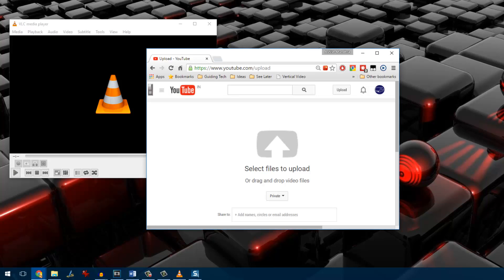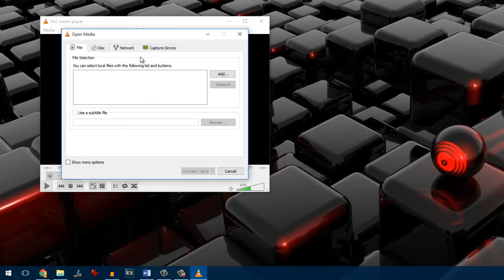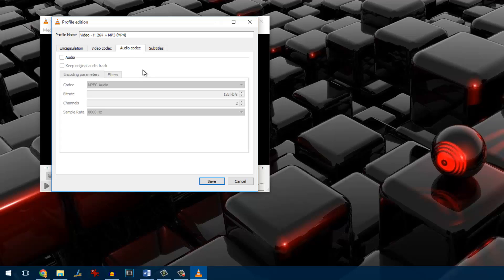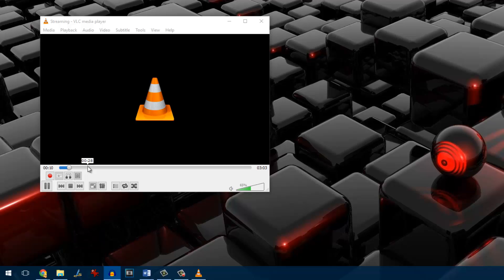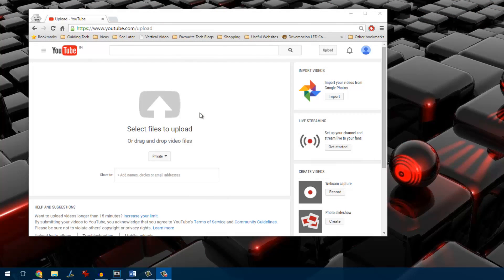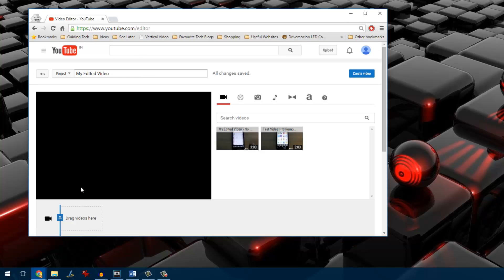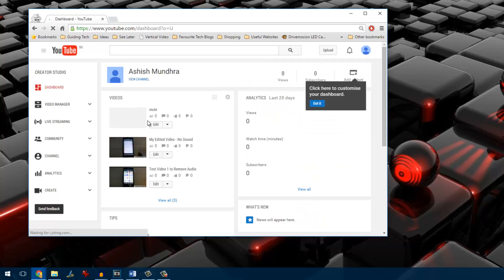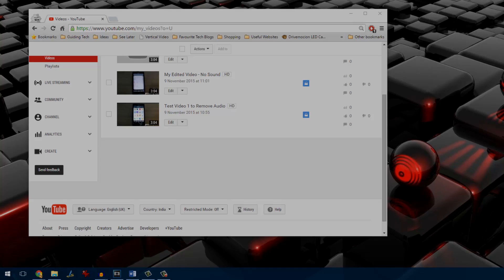How to Remove Audio (Mute) from Video using VLC and YouTube | Guiding Tech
See how to use VLC and YouTube to remove audio from a particular video and mute it before uploading to the internet or using it for other purpose.

As both VLC and YouTube are free to use without any limitations, it makes them the perfect apps to get the task done. Also, VLC is lightweight than most of the video editors which are free, including the Windows Media Editor.

YouTube should be used when a user cannot install and open VLC on his computer due to some limitations. Also, YouTube takes some time to process the video and more bandwidth is used to upload and download the video and therefore should only be used as an alternative.